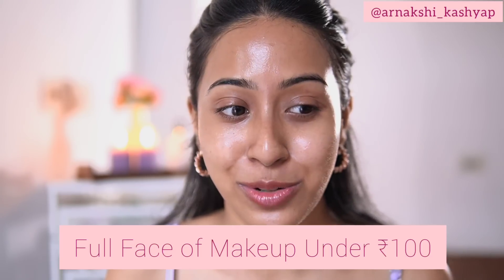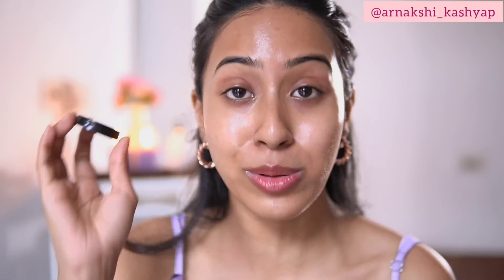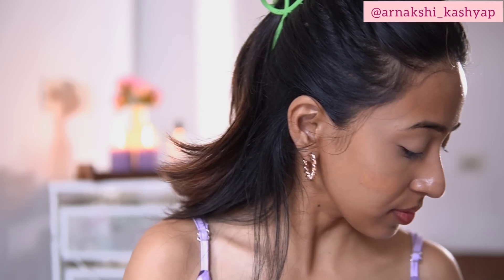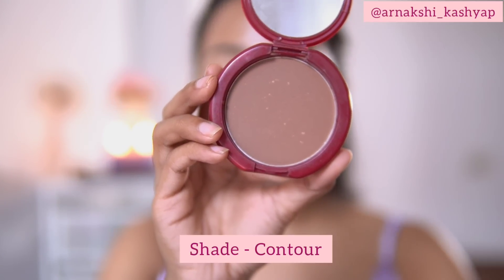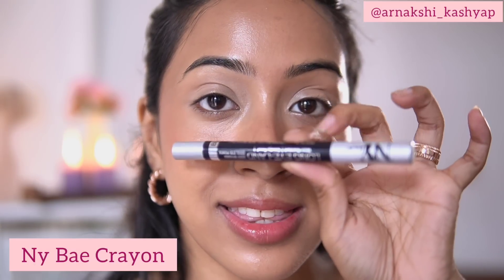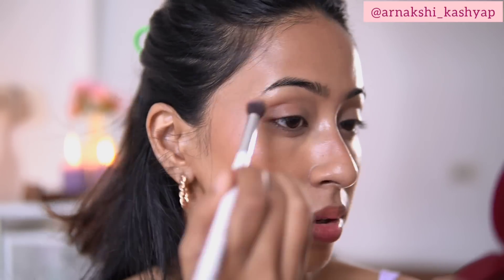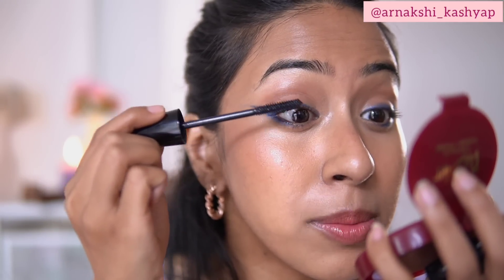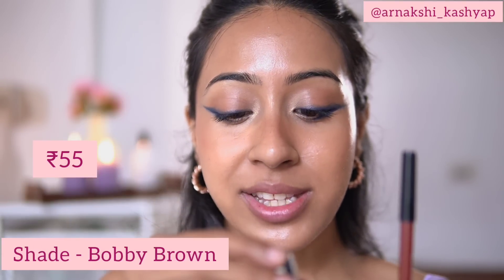Can I do a Full Face Glam using Products only Under ₹100 ???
Products Used